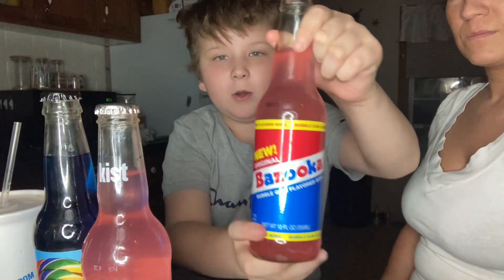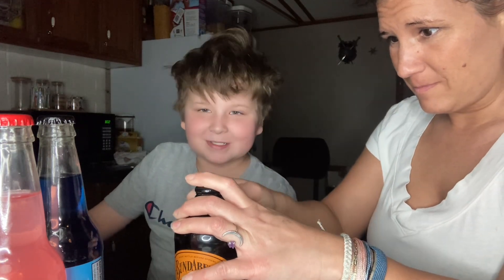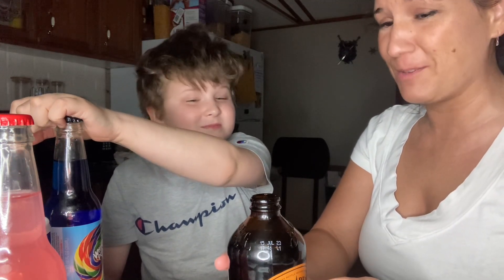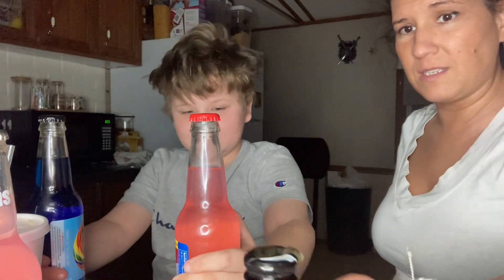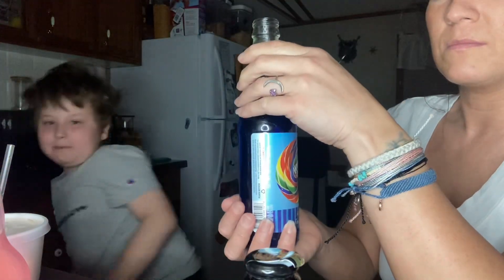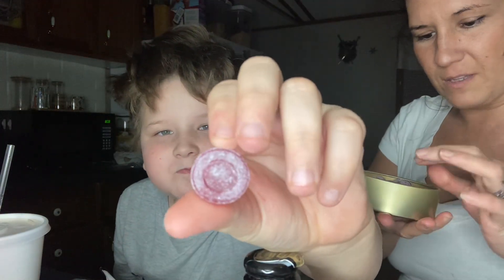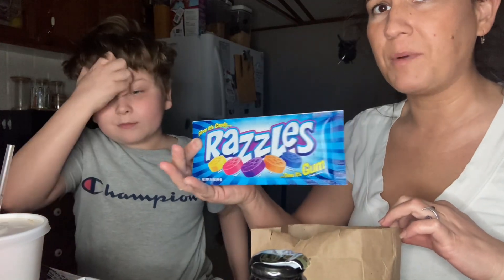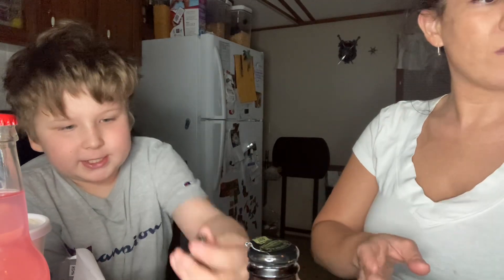Soda taste test!!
Hello! Today we celebrated codas 10th bday and picked up some different we things from the gift shop where we ate at! These were some of the items he chose so here we are taste testing them! Can’t wait to try the next flavours we have! Really it’s just me and coda being silly doing what we do best taste testing and being silly 😊😊🥴 thanks for watching if you aren’t subscribed please do so, leave a like and a comment if you want let us know what you’d like to see for future videos!